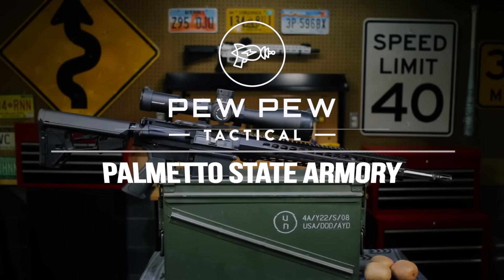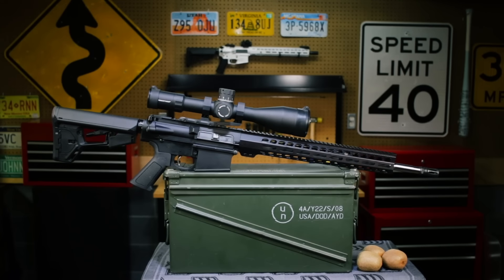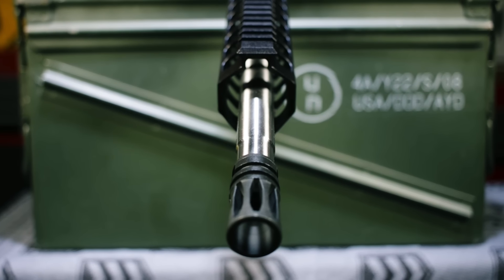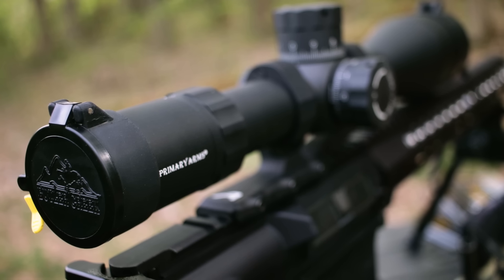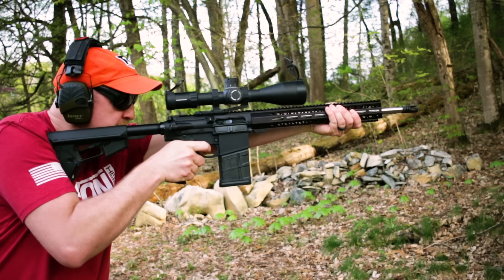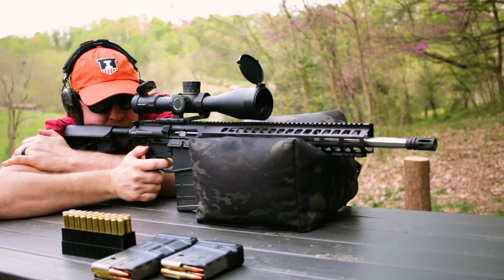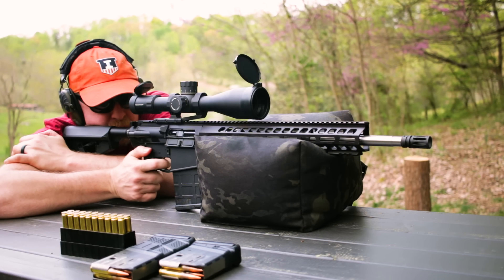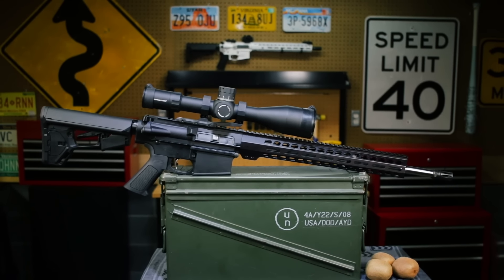PSA PA-10 Gen 2 [Review]: AR-10 Battle Rifle on a Budget!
*UPDATE!*

AR-10 style setups have been gaining popularity in recent years, and Palmetto State Armory's PA-10 comes in at just a hair over what most normal ARs cost! Looking to add a .308 AR to your arsenal? Follow along as Johnny gives you his thoughts on the PSA PA-10 Gen 2 - the budget friendly battle rifle!

Peep the full article below!

Primary Arms Platinum 6-30x56mm Scope!

Aero Precision Ultralight Scope Mount

Our Favorite Scope Mounts!

Our fave long-range scopes!

AR10 Stocks - built for precision!

Best Red Dot Sights for All Budgets!

PSA ARs - Worth it?

Upgrade that AR!